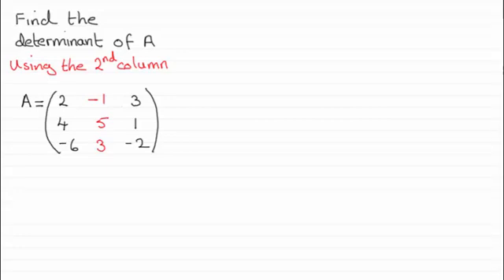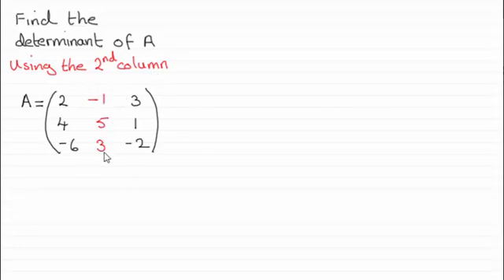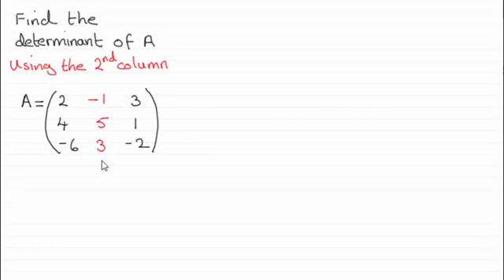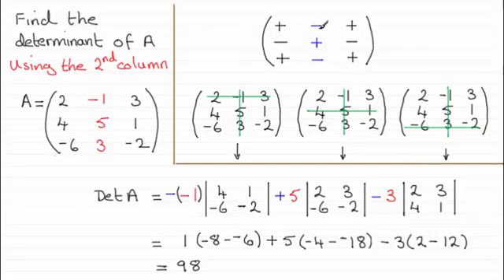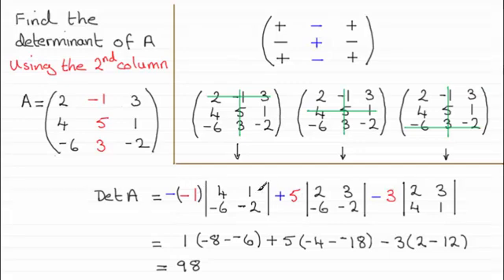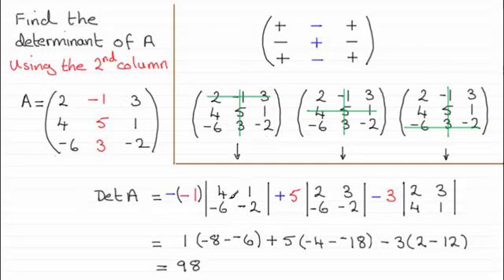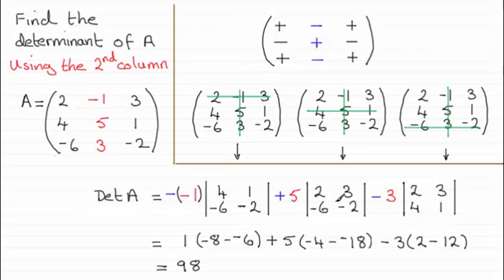Determinant of a 3x3 matrix Example (5) : ExamSolutions Maths Revision